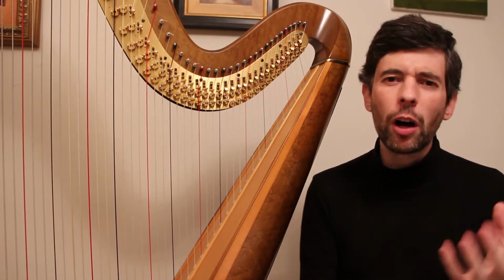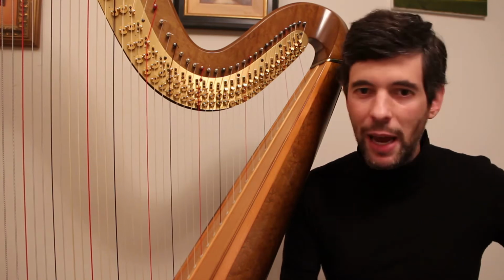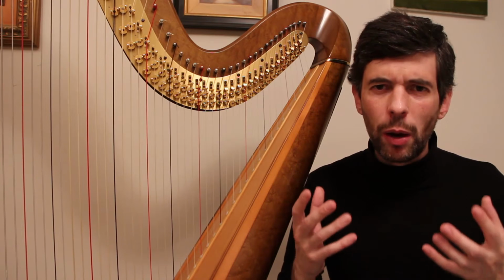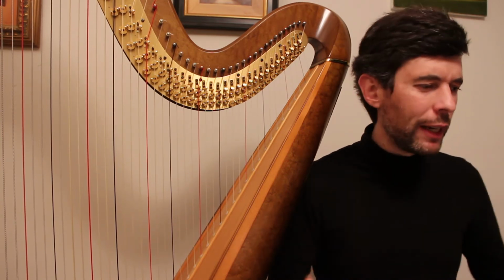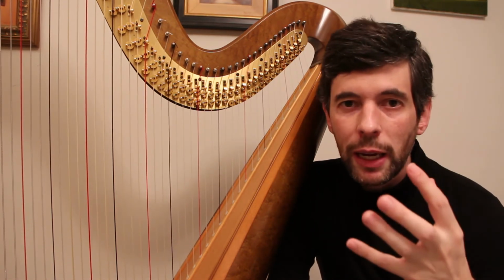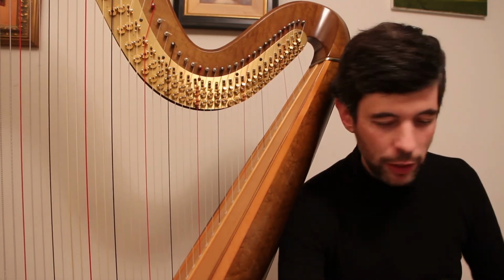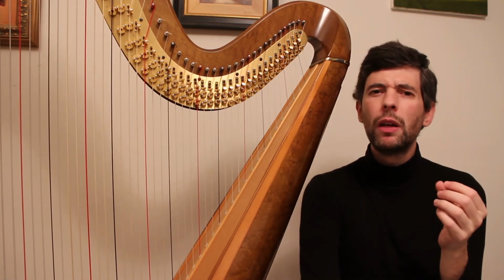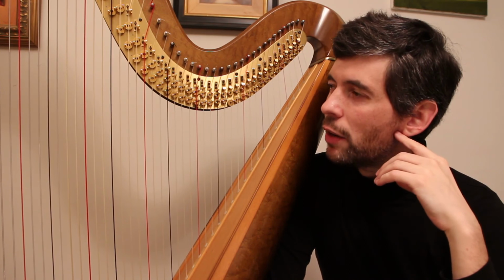Playing the harp with other people - Harp Tuesday episode 81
From orchestral playing to harp ensembles to duets, playing with other people is a lot of fun!  In this episode of Harp Tuesday I talk about two aspects of playing with others and give some specific exercises you can practice on your own.

My new CD "Passage: music for solo harp" is now available!

Harp Tuesday is once every two week video series about the harp. An easy to navigate list of Harp Tuesday episodes can be found